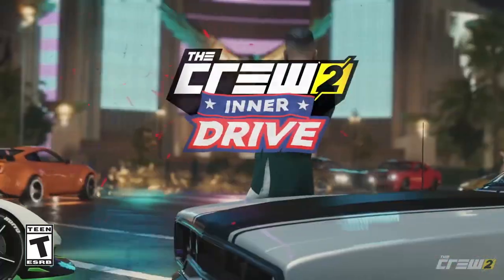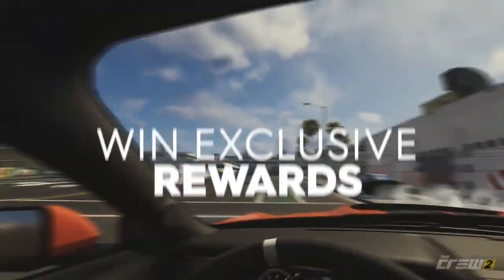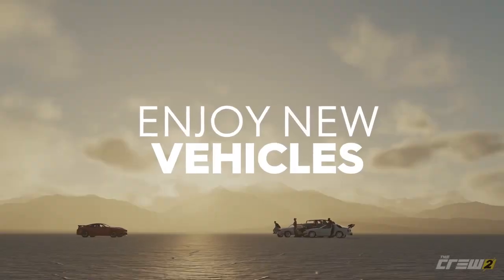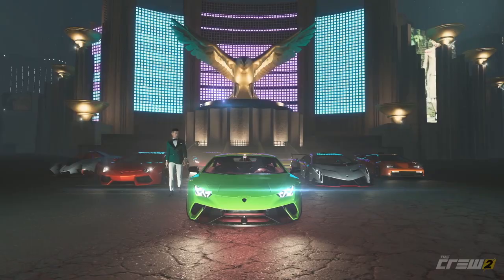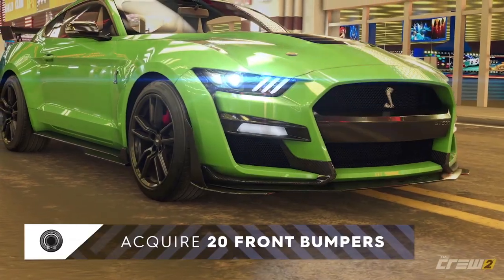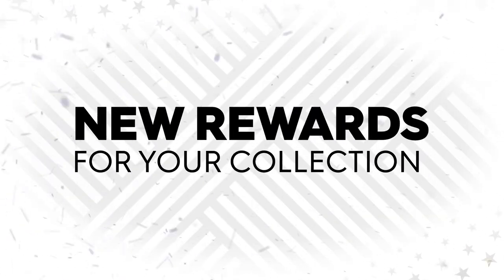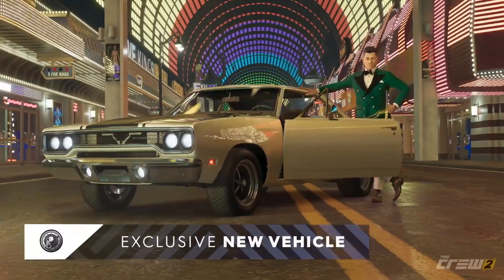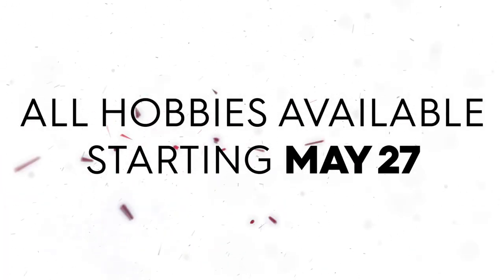The Crew 2 inner Drive | Hobbies Update The Collector